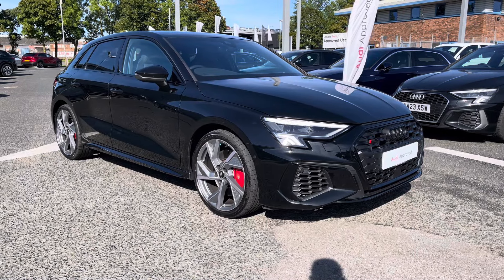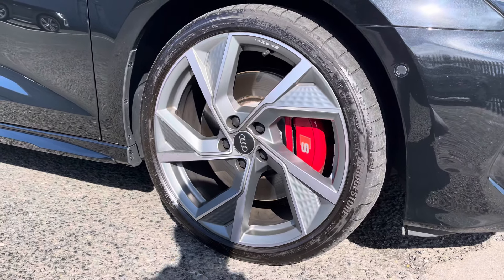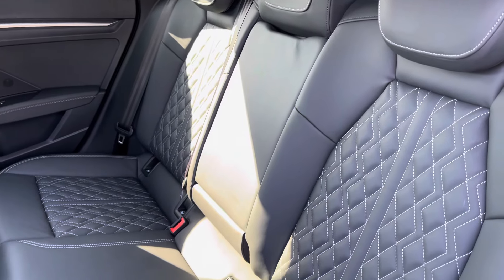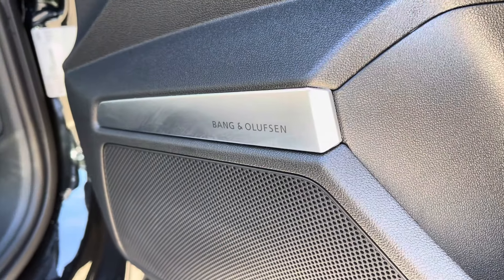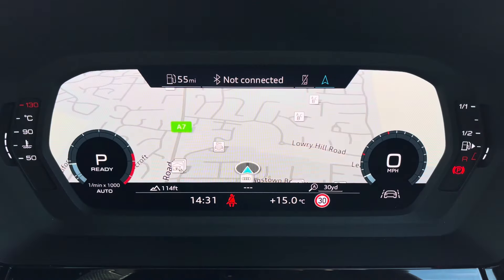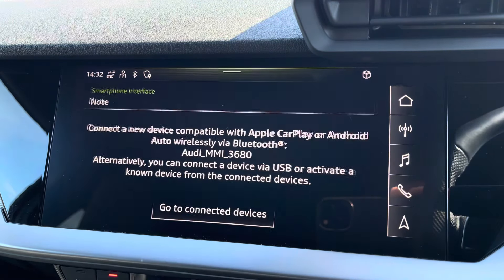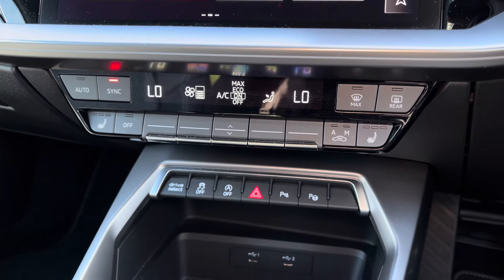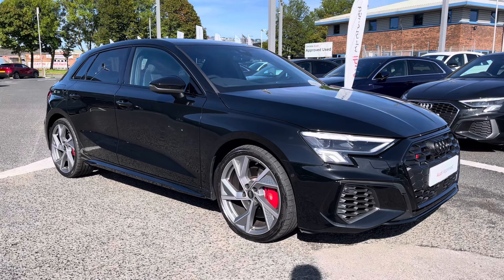Approved Used Audi S3 Sportback Black Edition | Carlisle Audi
Check out this Approved Used Audi S3 Sportback Black Edition TFSI 310 PS S tronic which is now available for sale from Carlisle Audi.

DC73FVJ
6,032 miles
Petrol
Automatic

Features Include:

Rear Camera
Bang & Olufsen
Heated Seats
Navigation
Apple CarPlay

Introduction: 0:00
Exterior: 0:05
Boot: 0:40
Interior: 0:47